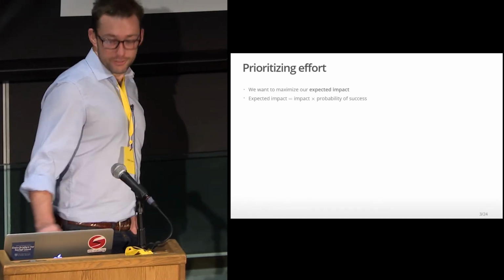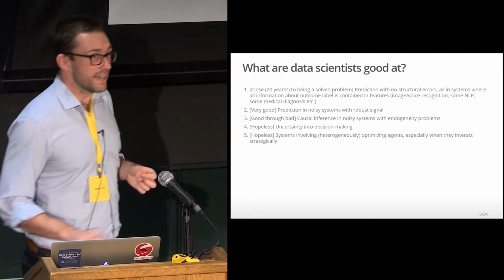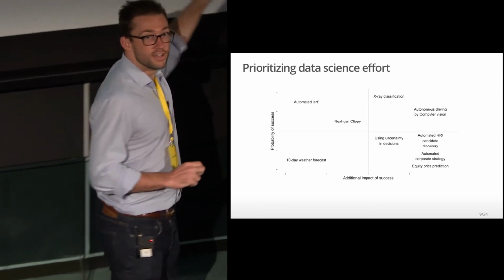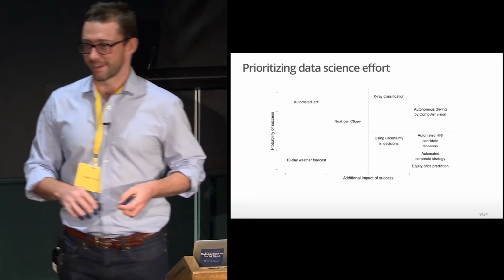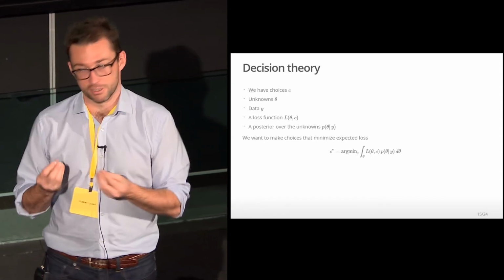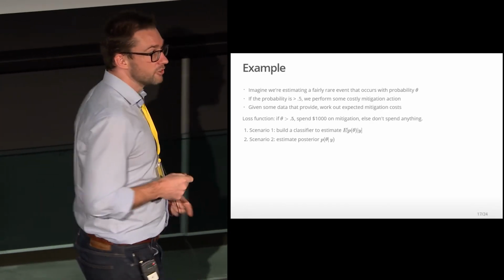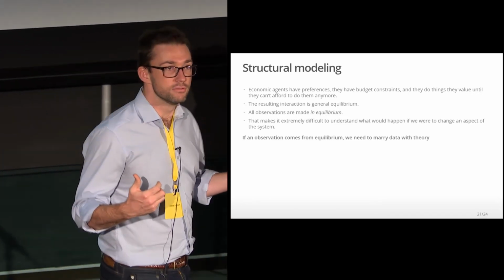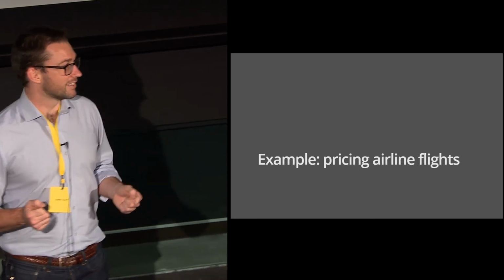Productizing Structural Models | Lendable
ABOUT THE TALK:

Huge progress has been made in commodifying both predictive modeling and A/B testing. Less progress has been made in productizing so-called structural models---models based on sufficiently rigorous microfoundations to be able to make informed judgements about the behavior of a system away from the training cases. A common case of where structural models outperform standard predictive models is in predicting sales for a new product in a competitive market. We might train a model to predict sales based on product characteristics and market conditions. Yet the training data won't typically provide cases of the response that competitors will make in response to the entry of your product. We must jointly predict the strategic behavior of competitors as well as prospective sales given their strategic response. This necessitates specifying the structural problem that all agents are solving. Jim will provide an example of such model, and talk through the steps required to take these approaches to industry-scale data in a productized way.

ABOUT THE SPEAKER:

James Savage is an applied modeler and Data Science Lead at frontier markets lender Lendable in New York City. Previously he was at the Grattan Institute, La Trobe University, and the Australian Treasury. He is currently writing a book on Bayesian Econometrics in Stan.